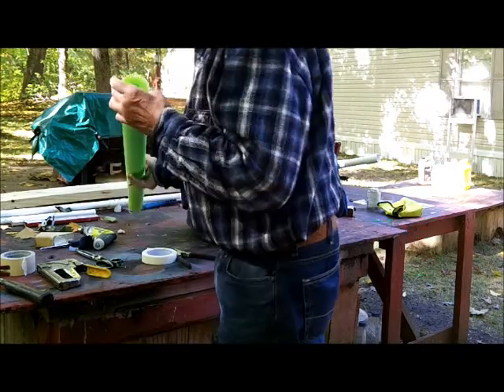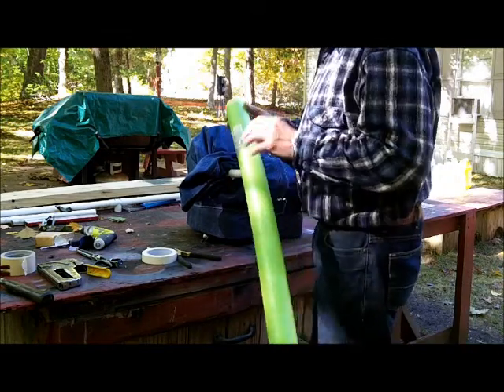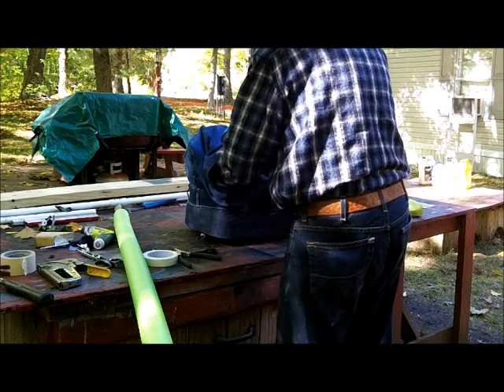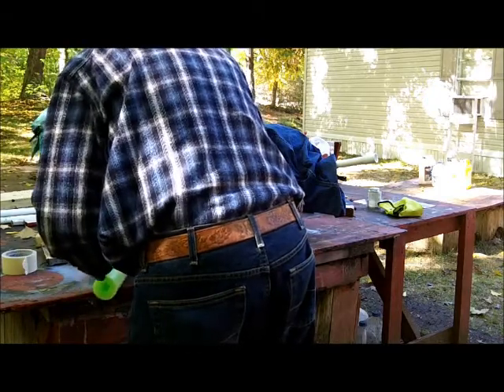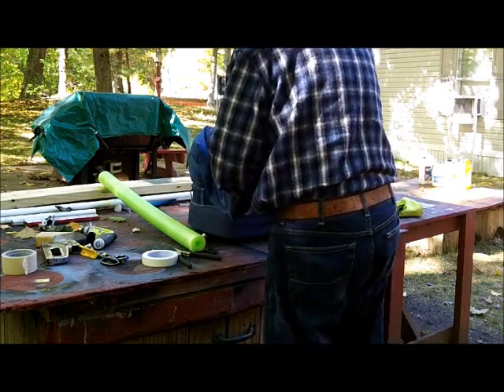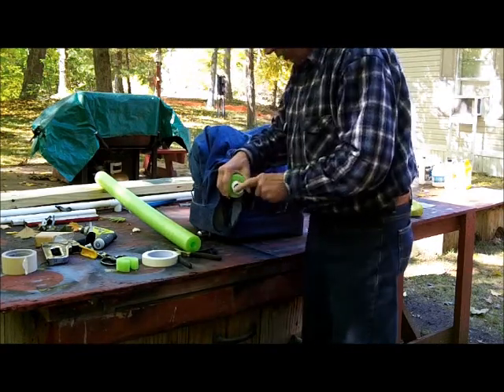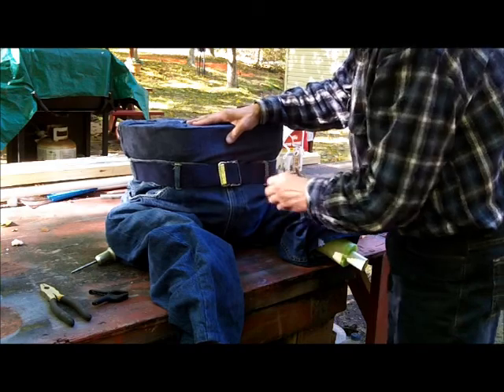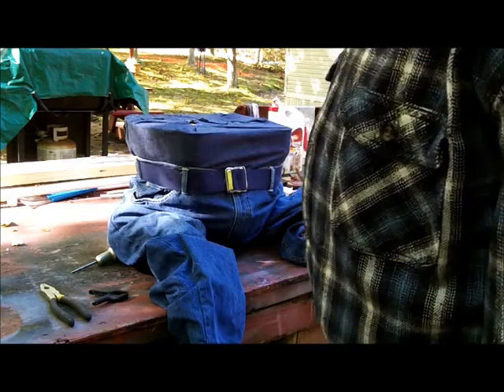Building Uncle's Legs PART 10